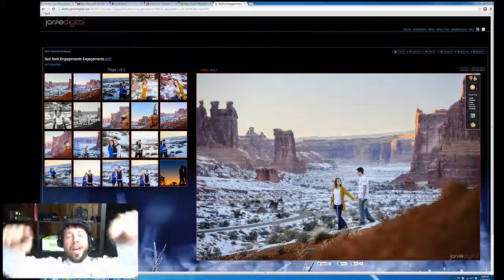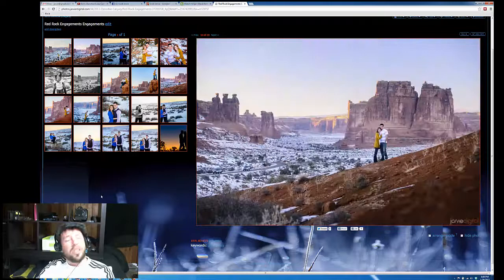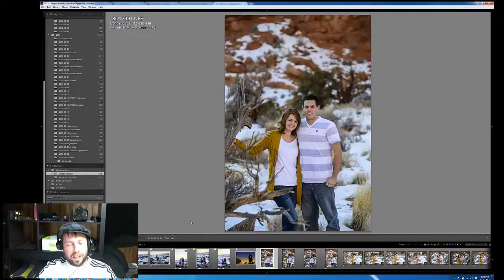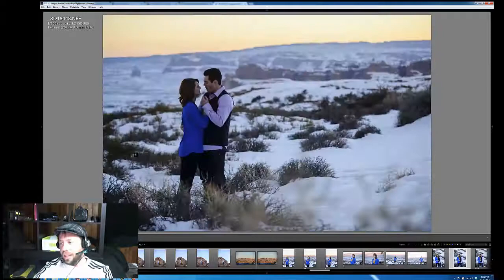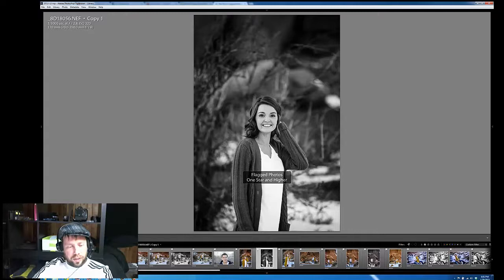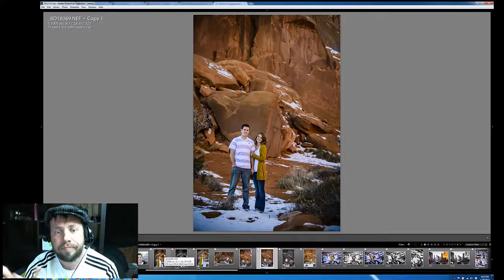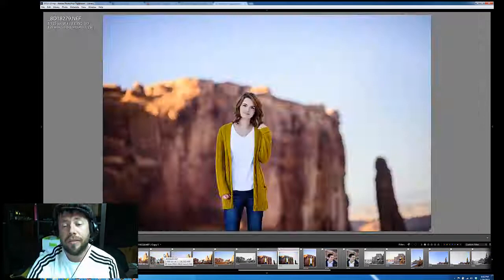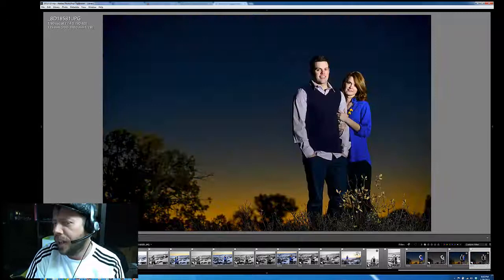Utah Red Rock Engagement Pictures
A review of engagement pictures I took in southern Utah in the cold and in the snow and it was awesome.

Specially the ones that have the couple talking about their experience and even why they chose to come to southern utah and why have me do their pictures.